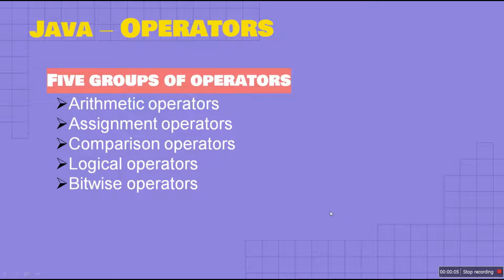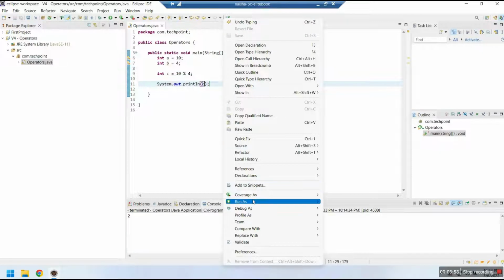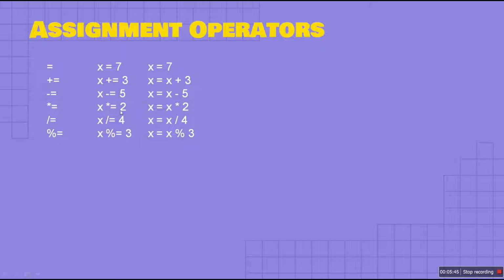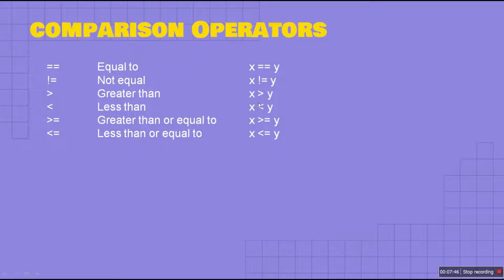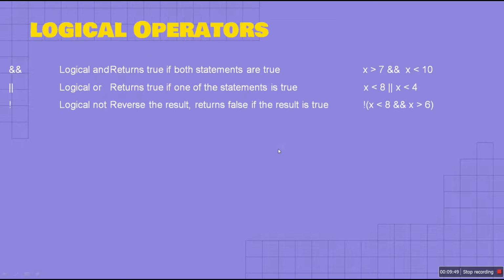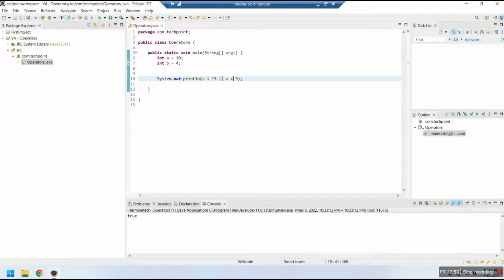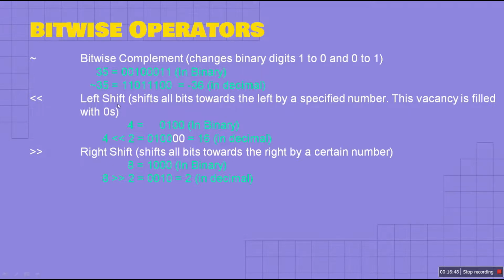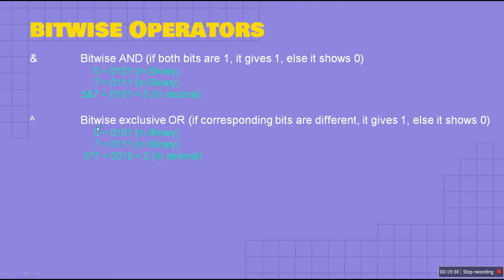Java Tutorial – Operators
This video explains java operators.